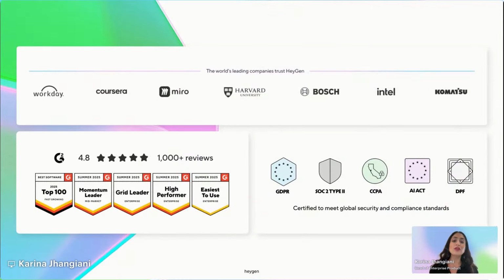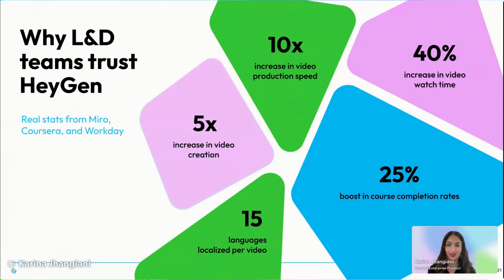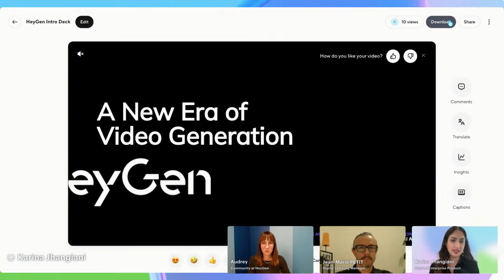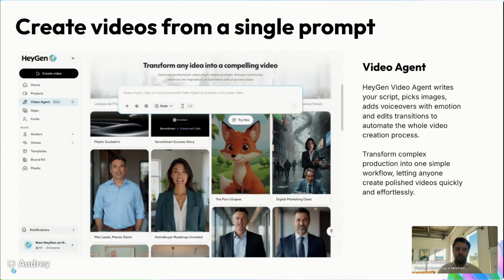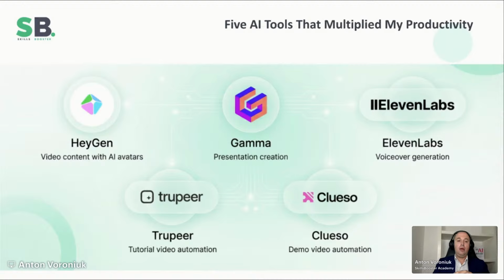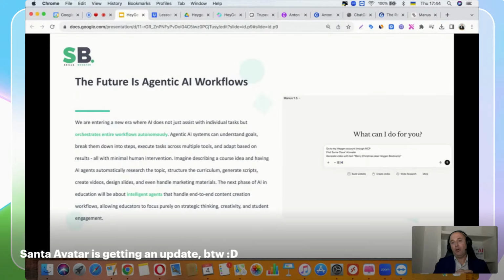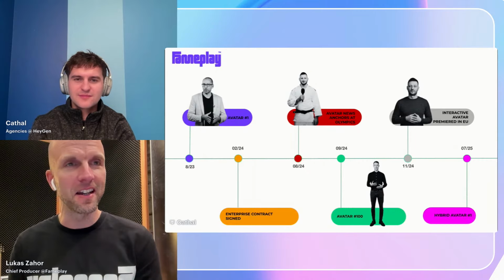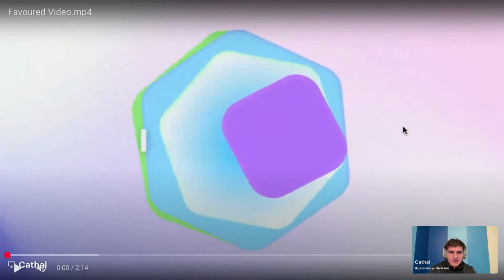HeyGen Bootcamp: How to Create AI Videos in 2026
This video is a walkthrough on ai video generator in HeyGen. We cover how it works end to end, what you can ship with it, and where to take it next.

Chapters
0:00 - Why HeyGen is built as an AI video generator
20:41 - Starting a new project from text
48:15 - Choosing the AI avatar and voice
1:17:33 - Generating the AI video
1:46:52 - Editing scenes and brand polish
2:14:26 - Exporting and publishing
2:38:34 - Tips for repeatable AI video creation

- best text to video AI 2026
- best text to video AI tools 2026
- free AI video generator options
- best AI video generators 2026

If ai video generator works for you in HeyGen, you can ship AI video without a camera or crew. One workflow, repeatable, fast.